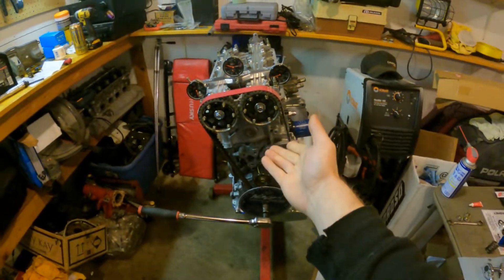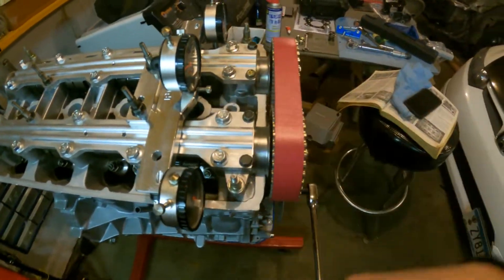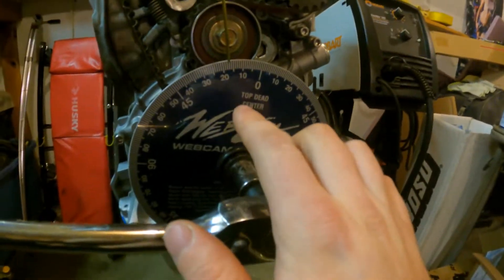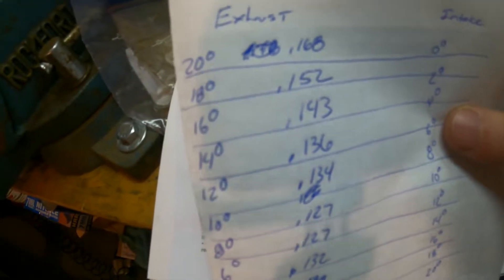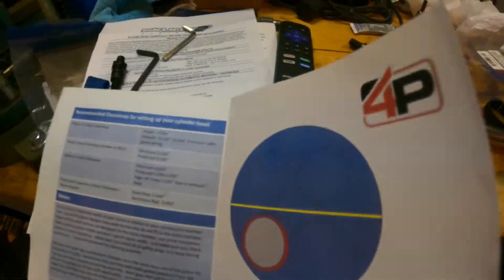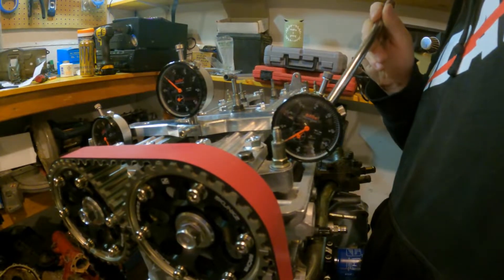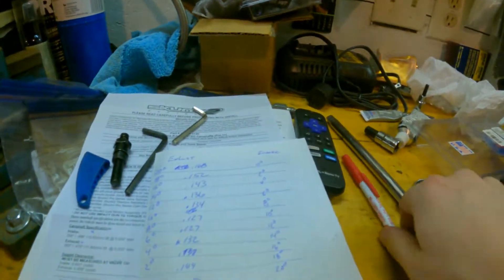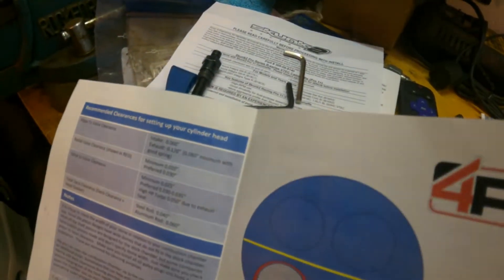Piston to Valve Clearance Check on B-Series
Using check springs and dial indicators to check the piston to valve clearance on my B18C.